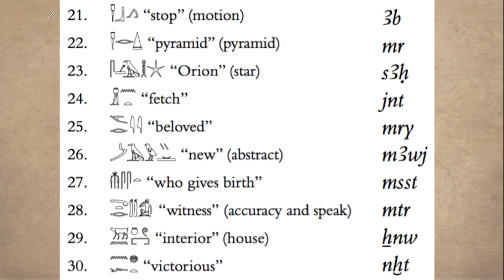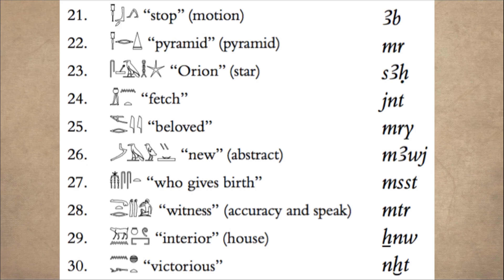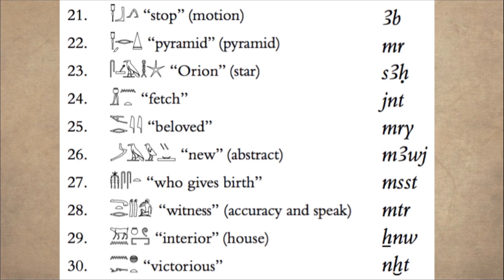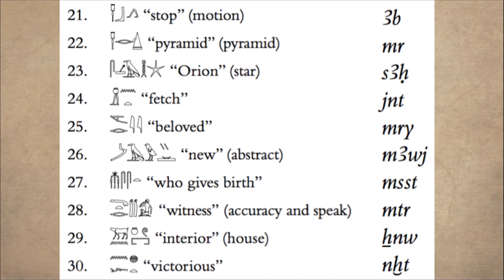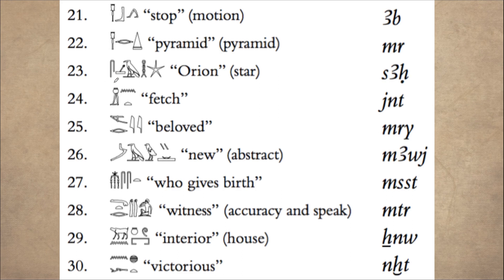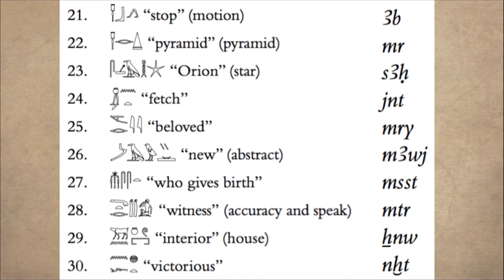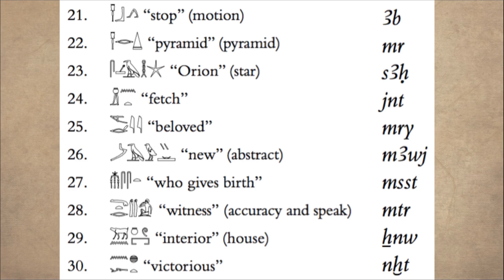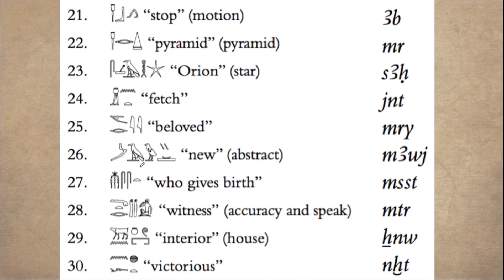Read words | Ancient Egyptian Language Lesson 18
Try to do the reading exercise alone first

Learn middle egyptian
Learn to read old egyptian
Learn Egyptian hieroglyphs